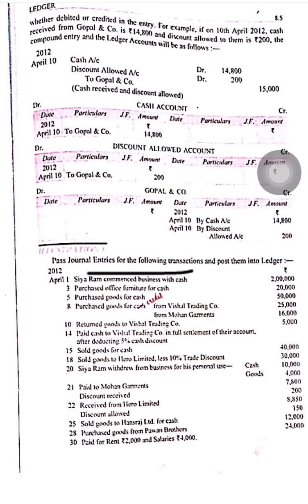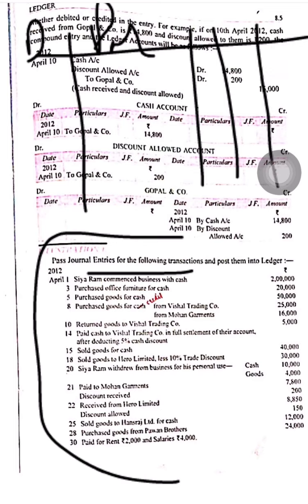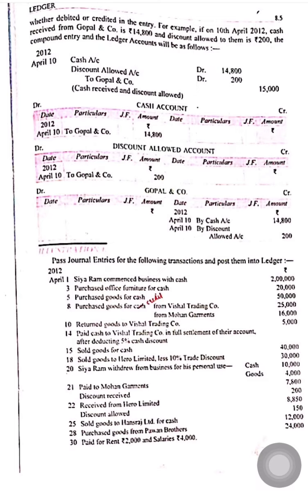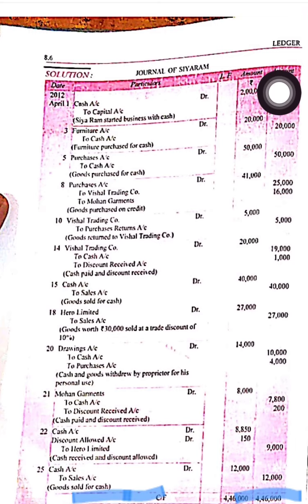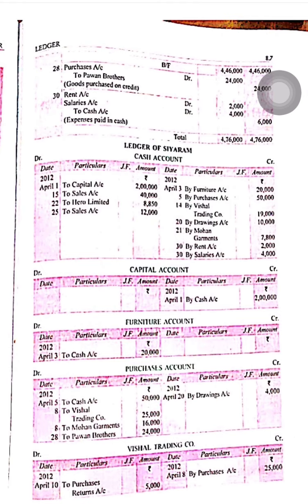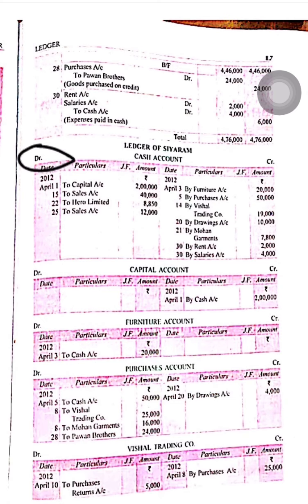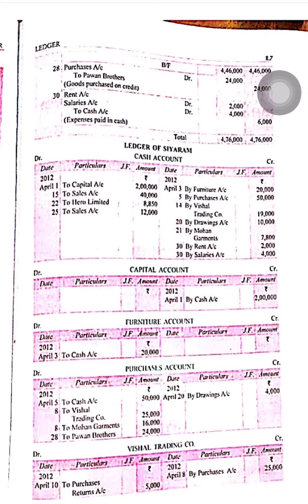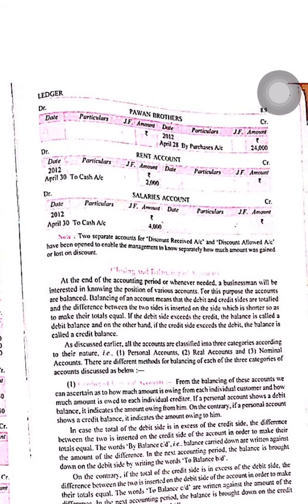Class XI Accounts Ledger Part II